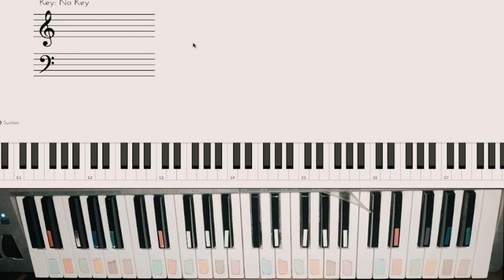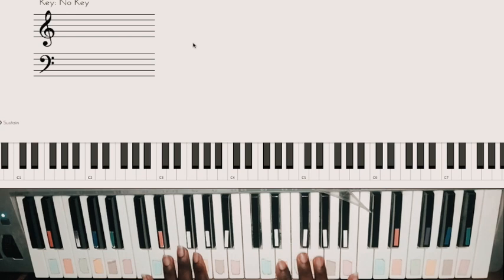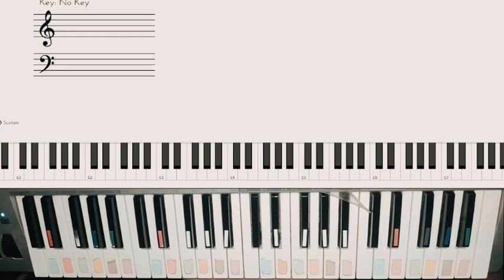Lagbaja - Africalypso tutorial | Key of C, C#, F , G | Piano Tutorial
Africalypso Lagbaja Tutorial Key of G, C, F, C#

Learn Nathaniel Bassey yeshua hamashiach song here also